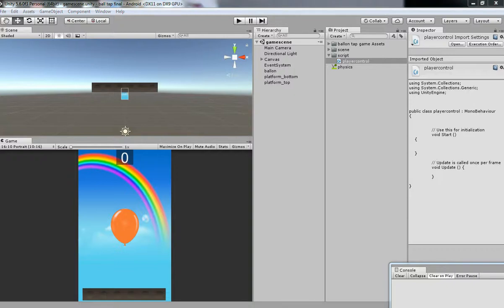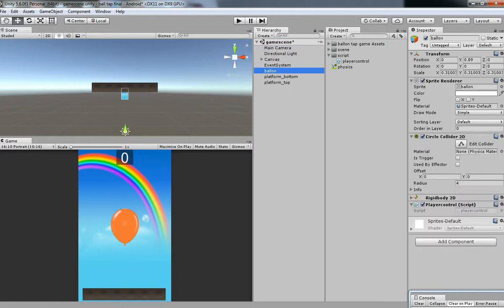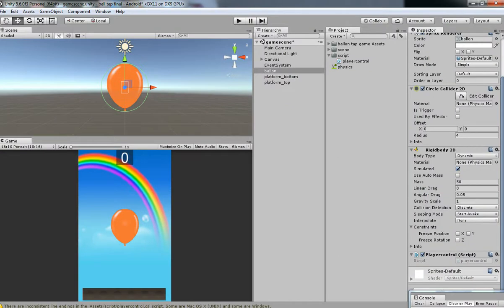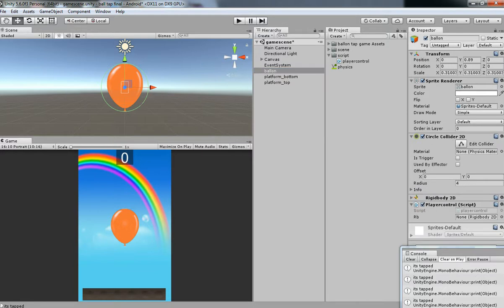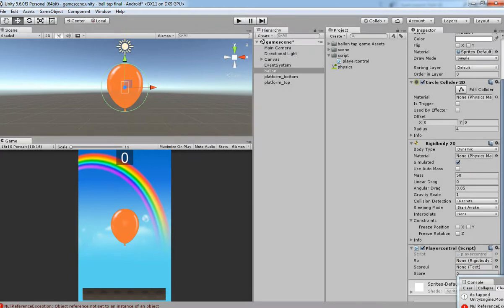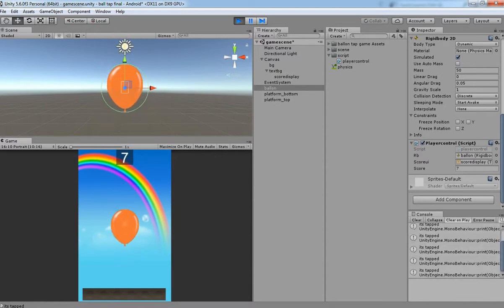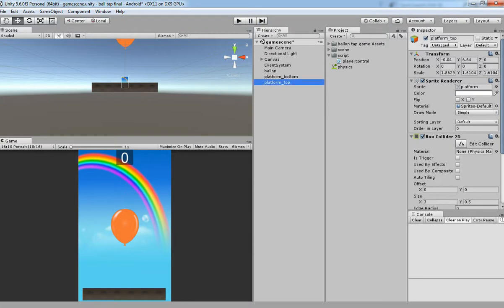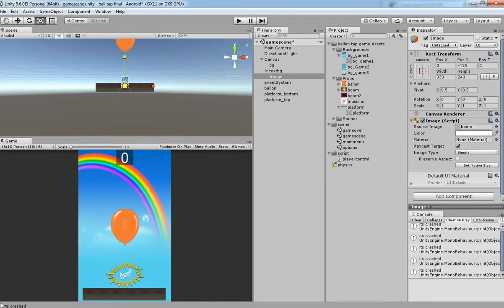4 How to create a simple 2d android game in unity Balloon tap - GamePlay System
4.How to create a simple 2d android game in unity (Balloon tap) - Game Play System
In this Balloon tap game tutorial series:
in this video we are going to see game play system for our game.